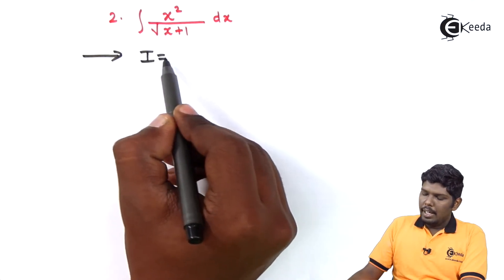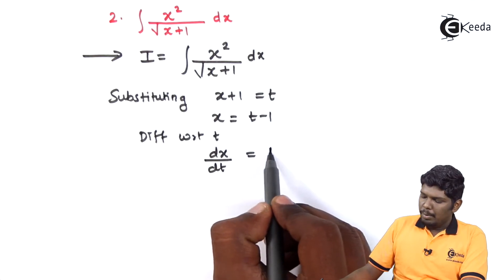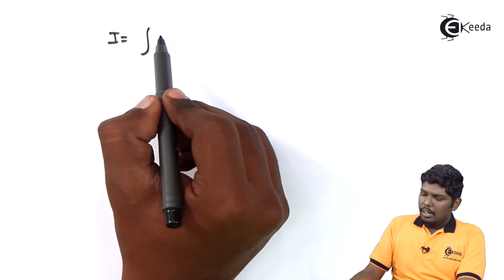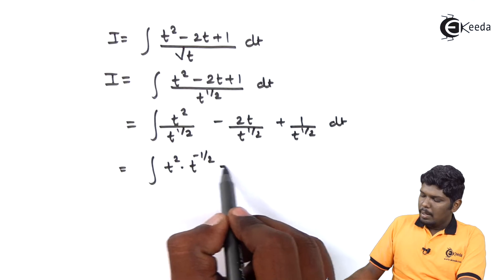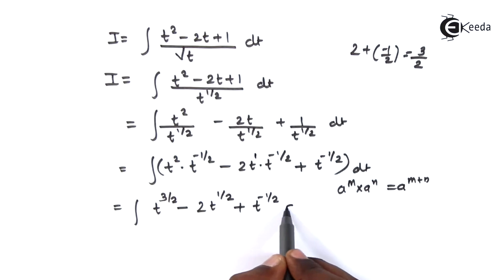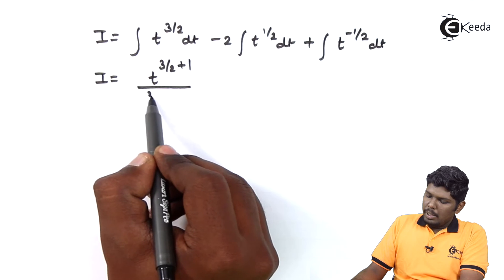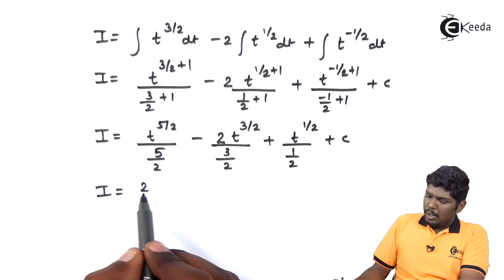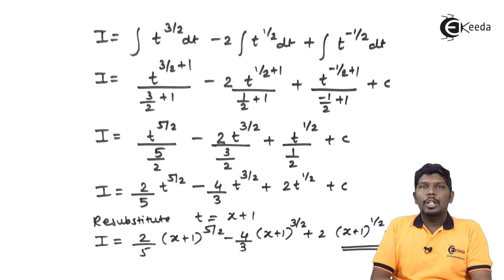Integrals of the form Problem No.2 - Integration - Diploma Maths - 2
Subject - Diploma Maths - 2

Video Name - Integrals of the form Problem No.2

Chapter - Integration

Happy Learning